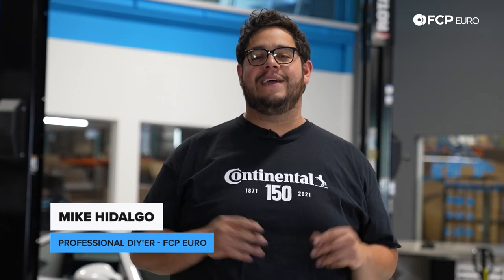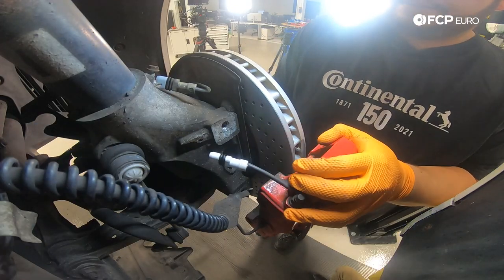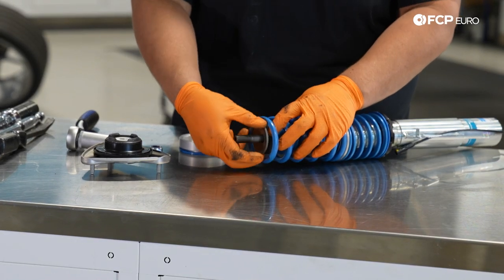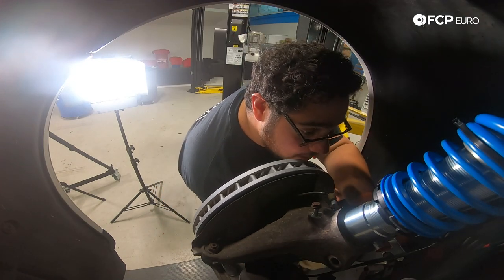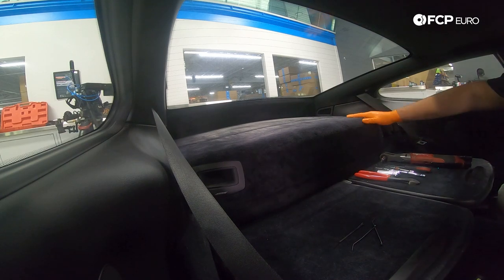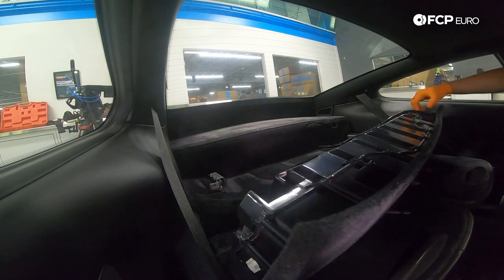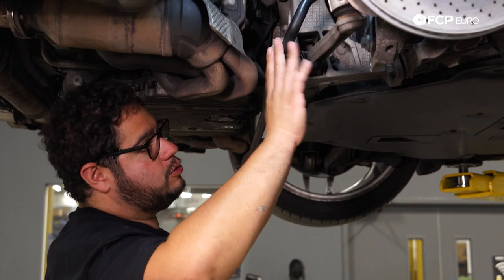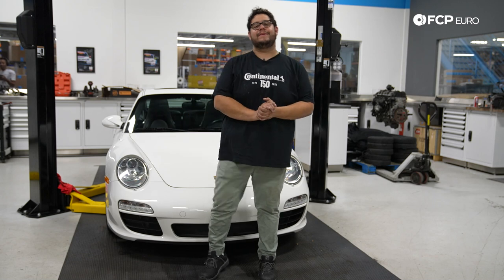Porsche 911 997 Coilover Installation DIY (2005-2012 Porsche Carrera, Carrera S, GTS, Targa, 4S)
►Porsche's 997 was lauded for its precise handling characteristics and comfortable ride on almost any road. However, struts and springs wear over time, leading to a need for replacement. Installing a set of coilover in place of the original suspension is a great way to revive and improve those sharp cornering traits without eliminating all of the previous comfort.

Almost all coilovers, including the Bilstein B16 kit installed in this video, will have a firmer ride than stock suspension. Each suspension manufacturer carefully chooses spring and damper rates to improve the 997's backroad and race track abilities without causing pain and suffering on the street. They'll also lower the vehicle, giving it a more aggressive stance.

Follow along with Mike Hidalgo, FCP Euro's Professional DIY'er, as he takes you through a Bilstein B16 coilover install on a Porsche 997 Carrera S.

00:00 - Intro
01:32 - Tools Needed
02:34 - Brakes Removal
04:27 - Skid Plate/Lower Control Arm Removal
05:03 - Top Strut Mount Removal
06:18 - End Link/Strut Removal
07:16 - Coilover Setup
08:10 - Coilover Install
10:10 - Sway Bar End Link Install
11:02 - Lower Control Arm Install
11:39 - Brake Install
13:05 - Upper Strut Mount Install
14:16 - Skid Plate/Wheel Install
15:13 - Rear Coilovers/Parcel Shelf Removal
17:30 - Rear Upper Shock Mount Removal
17:42 - Rear Upper Control Arms Removal
18:22 - Rear Sway Bar Removal
19:13 - Rear Shock Removal
20:11 - Rear Coilover Setup
21:24 - Rear Coilover Install
22:29 - Rear Upper Control Arms Install
23:35 - Rear Sway Bar Install
24:17 - Rear Upper Shock Mount Install
24:36 - Rear Parcel Shelf Install
25:59 - Wrap-Up

Porsche 911
2005 Porsche 911 Carrera Coilover Kit
Chassis: 997, Position: Front and Rear, w/ Code 475 Porsche Active Suspension Management (PASM)
2005 Porsche 911 Carrera S Coilover Kit
Position: Front and Rear, w/ Code 475 Porsche Active Suspension Management (PASM)
2006 Porsche 911 Carrera S Coilover Kit
2006 Porsche 911 Carrera Coilover Kit
2007 Porsche 911 Carrera Coilover Kit
2007 Porsche 911 Carrera S Coilover Kit
2008 Porsche 911 Carrera S Coilover Kit
2008 Porsche 911 Carrera Coilover Kit
2009 Porsche 911 Carrera Coilover Kit
2009 Porsche 911 Carrera S Coilover Kit
2010 Porsche 911 Carrera Coilover Kit
2010 Porsche 911 Carrera S Coilover Kit
2011 Porsche 911 Carrera Coilover Kit
2011 Porsche 911 Carrera S Coilover Kit
2011 Porsche 911 Carrera GTS Coilover Kit
2011 Porsche 911 Speedster Coilover Kit
2012 Porsche 911 Carrera Coilover Kit
2012 Porsche 911 Carrera GTS Coilover Kit
2012 Porsche 911 Carrera S Coilover Kit